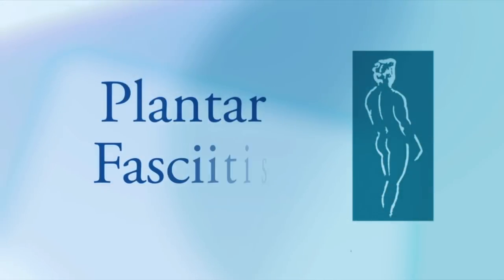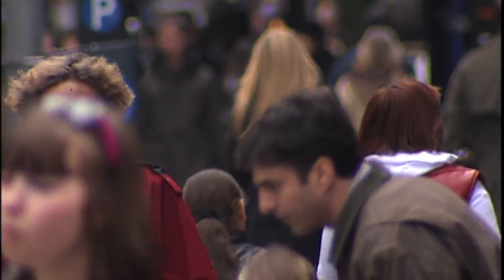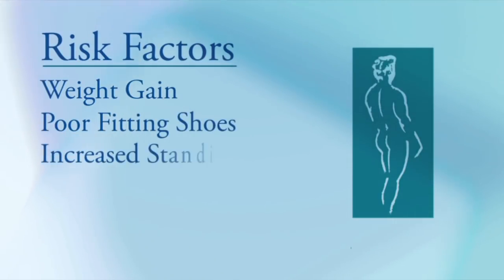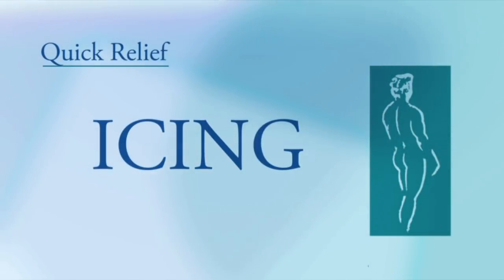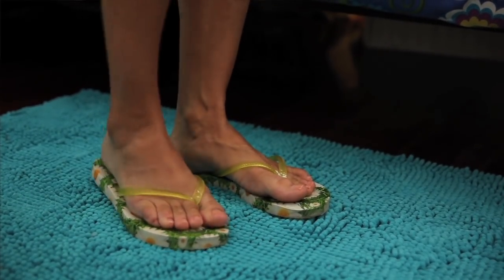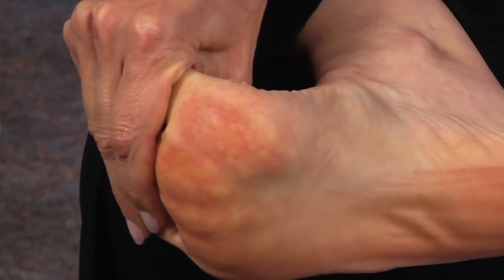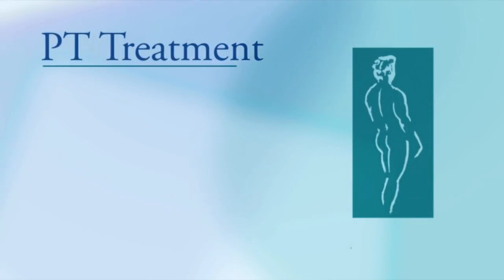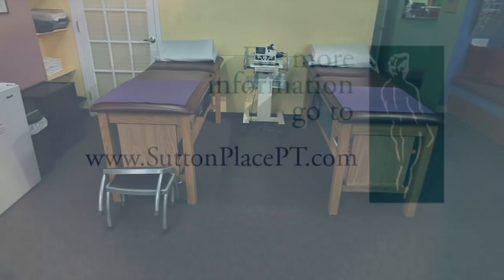Heel Pain Treatment - Sutton Place Physical Therapy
Did you know heel pain is the most frequent foot complaint of New Yorkers? If you have pain in your heel, you may have Plantar Fasciitis, the most common type of heel pain. Physical Therapy in Midtown Manhattan